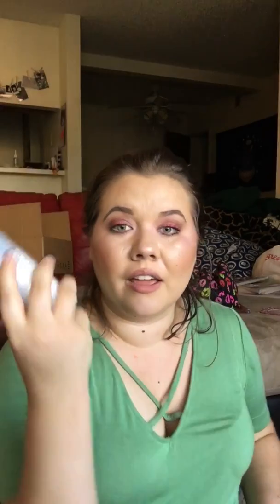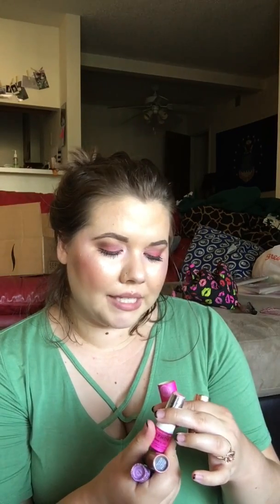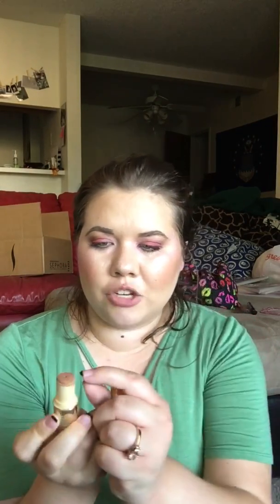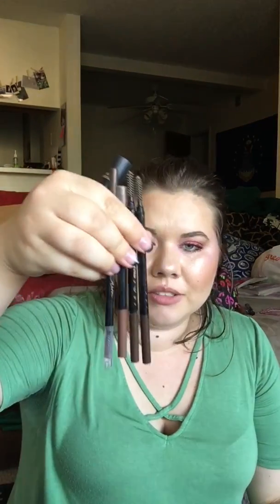My beauty empties- LA Girl, Belif, Perfume